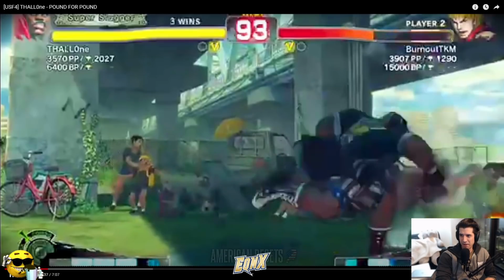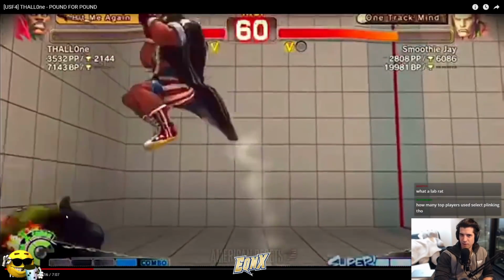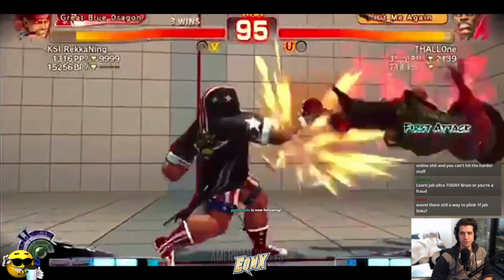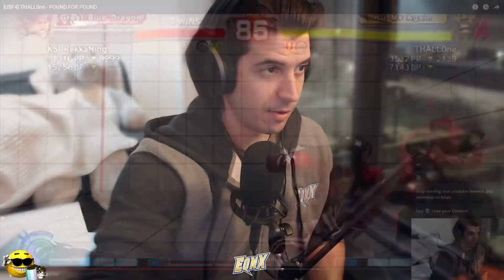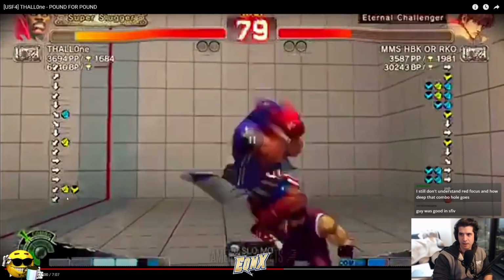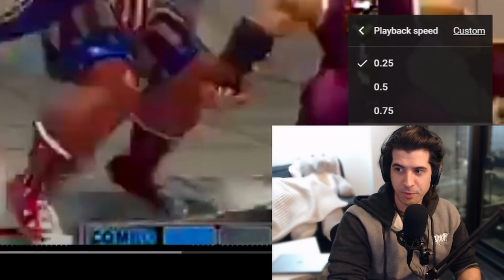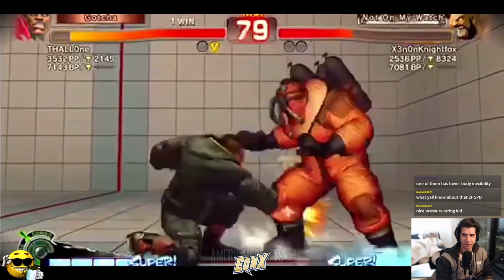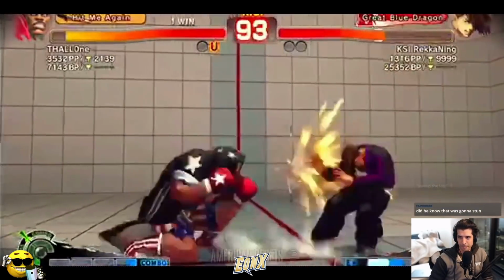Why SF4 Combos are Harder Than SFV - Balrog Combo Video Reaction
This Balrog SF4 combo video of THALL0ne goes hard, and I breakdown why the combos are much harder in Street Fighter 4 than in Street Fighter V/

0:00 Why I enjoy SF4 Balrog
1:00 SF4 Combo video
1:39 One of my favorite frame traps
2:39 Difference between SF4 and SFV links
3:22 More combos
4:17 Crazy jab to Ultra combo
4:55 More combos
6:40 Explanation of "plinking"
9:18 More combos
10:20 The hardest Balrog sequence
12:45 More combos
13:30 Punishes in SF4 vs. SFV
15:20 Option select vs. Gief
16:39 More combos

Amazon Store Front